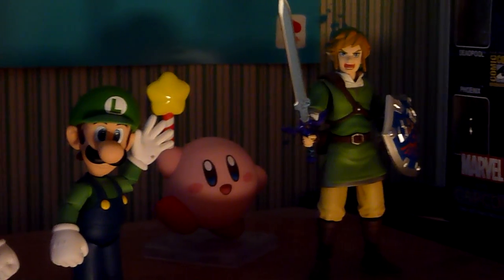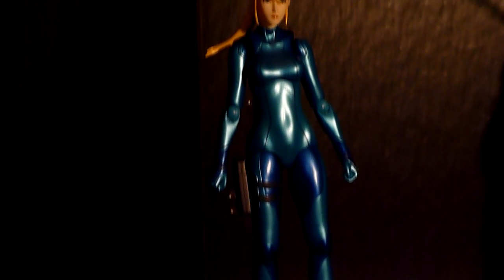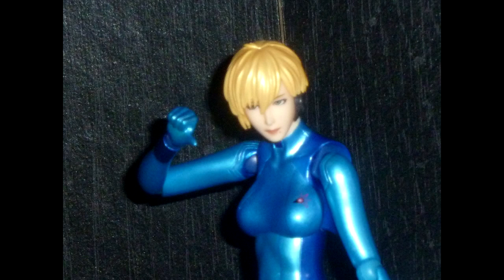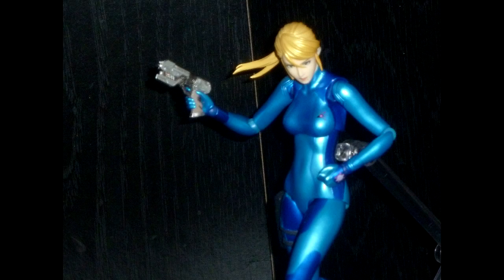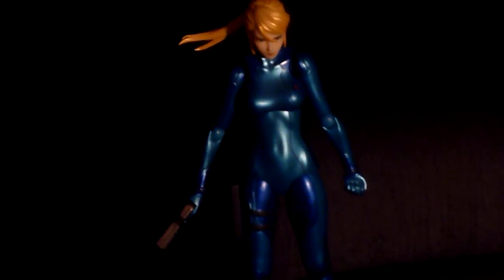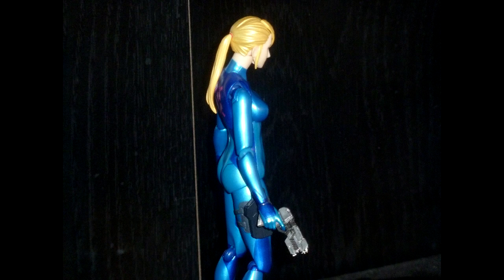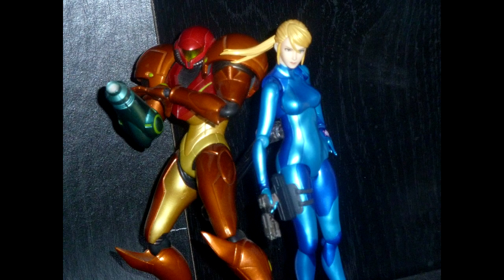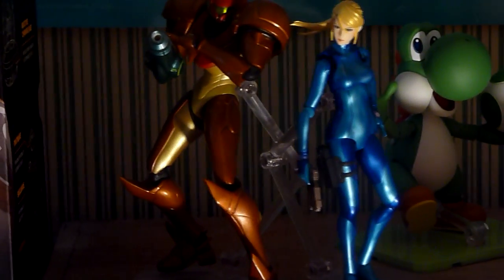Figma - Zero Suit Samus - Action Figure Review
Any objections, lady?